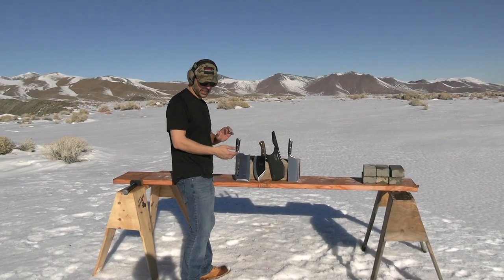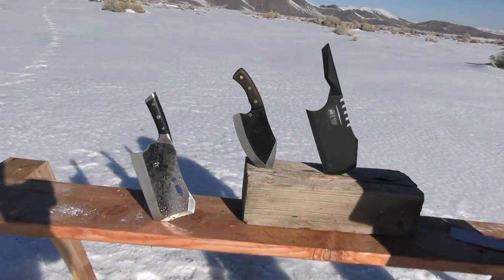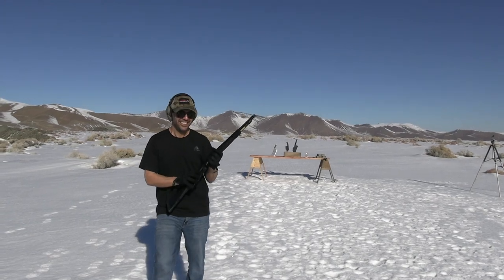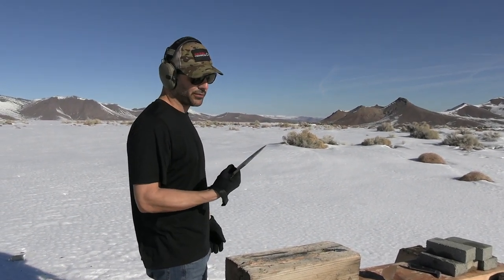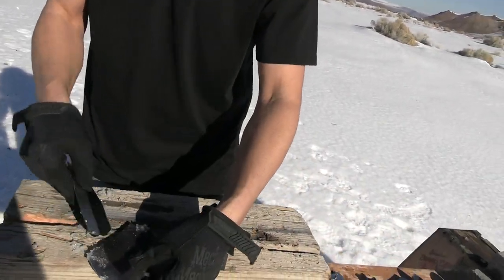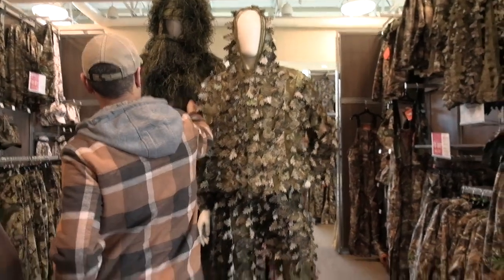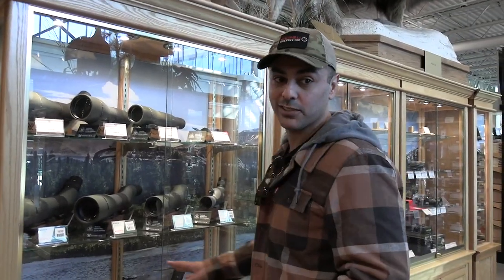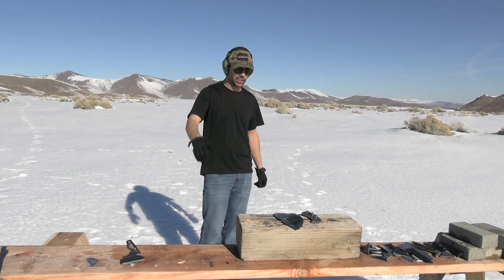Are Chopping Cleavers Bulletproof?